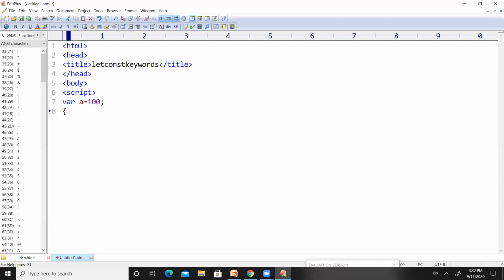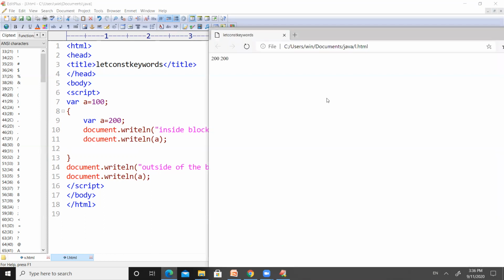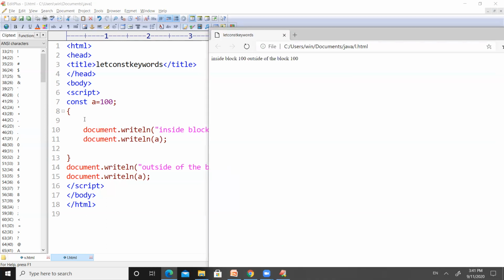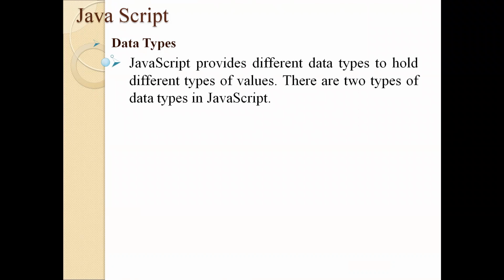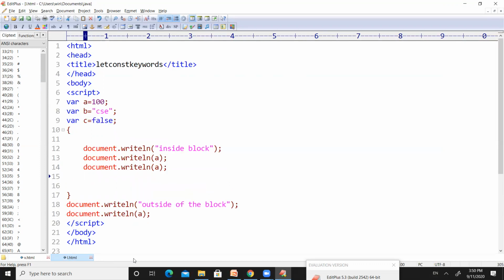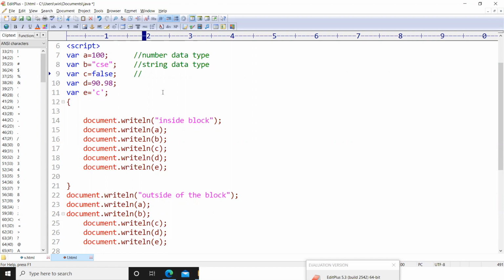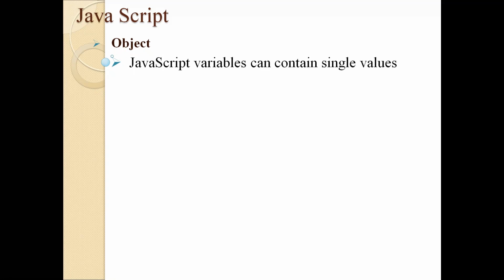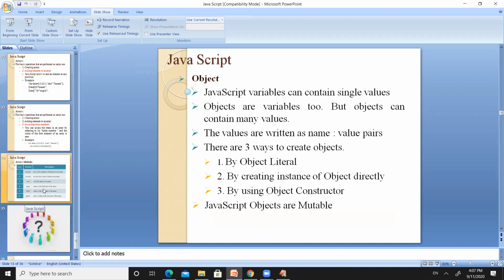data types in java script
data types in java script by vunnava dinesh babu